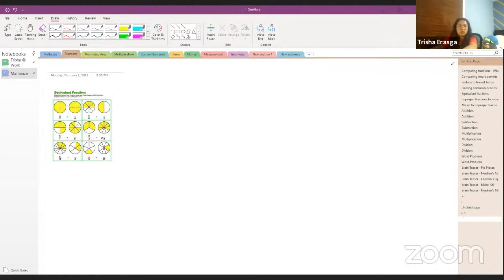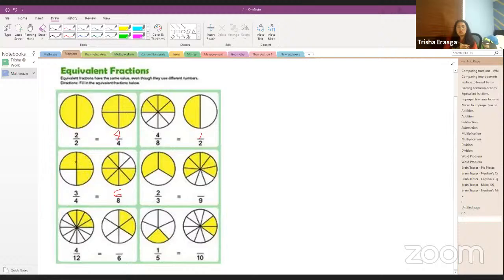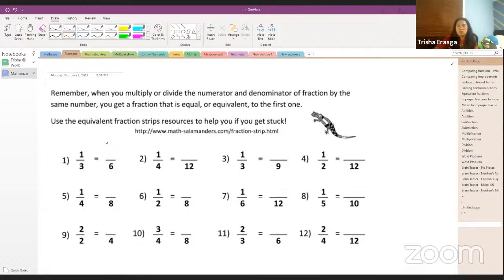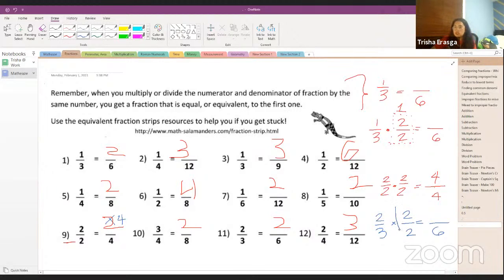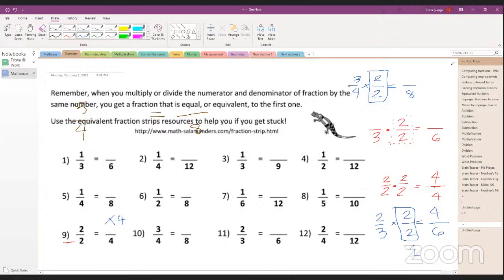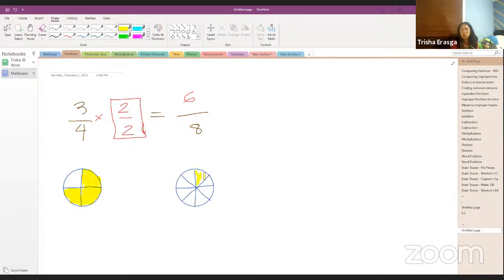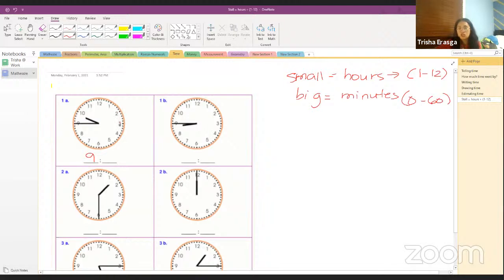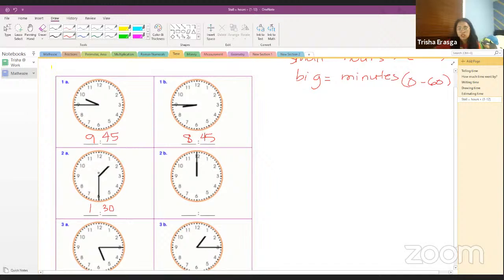FREE Math Tutoring Session - Grades 3 & 4